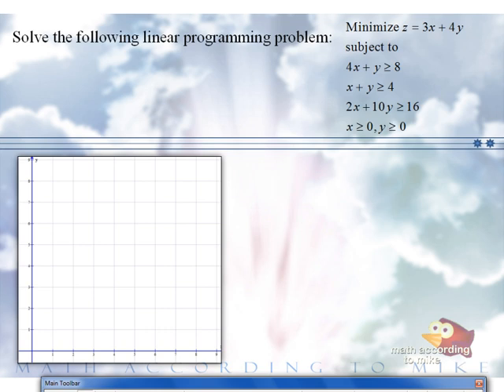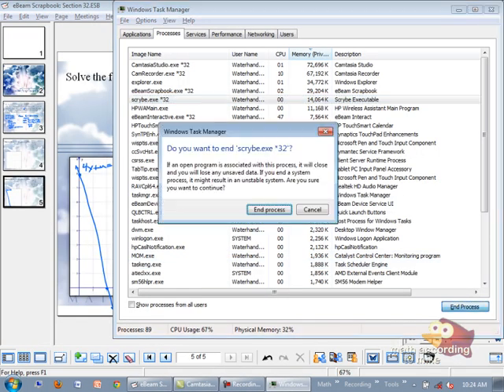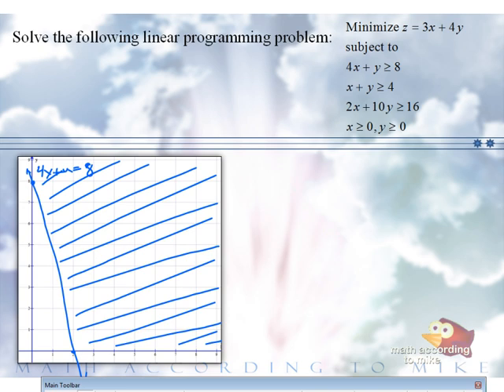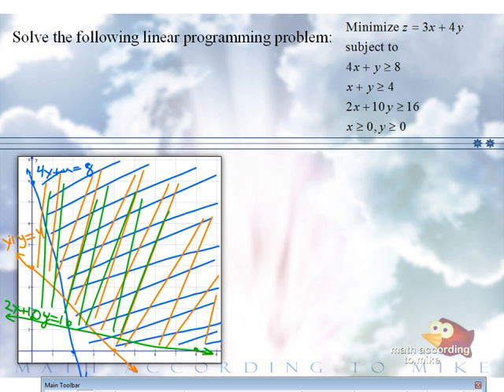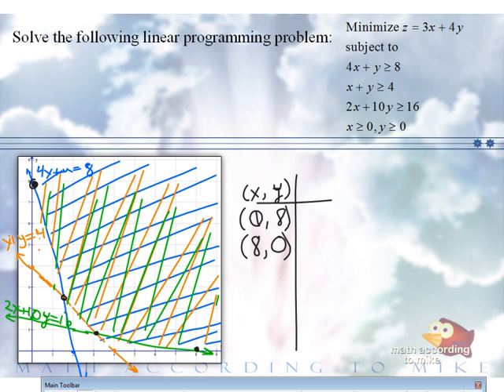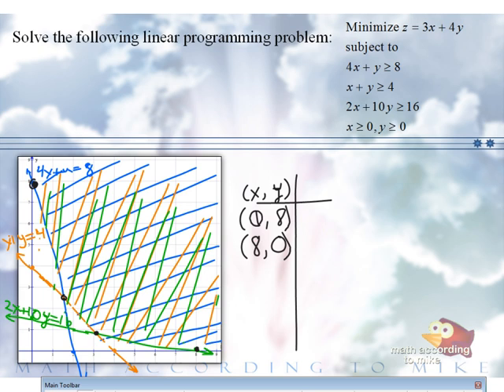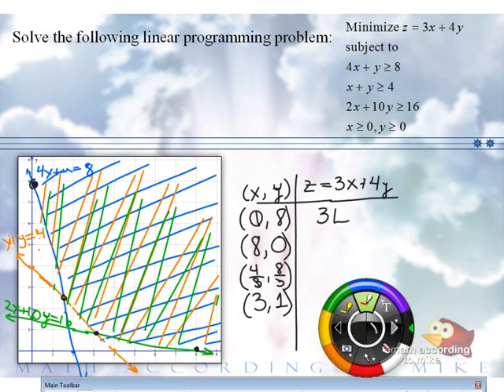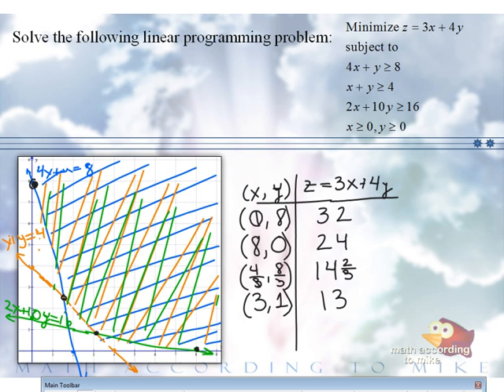3_2 Solving a Linear Programming Problem Using the Corner Point Method